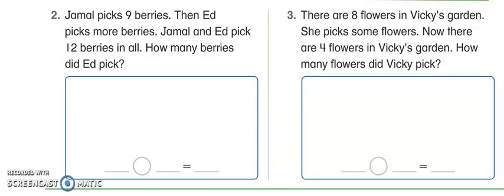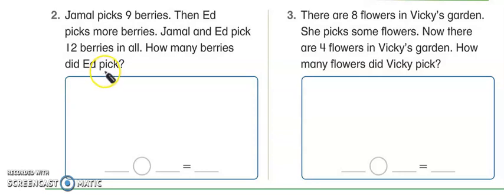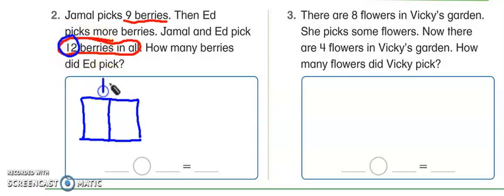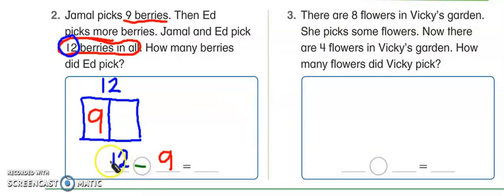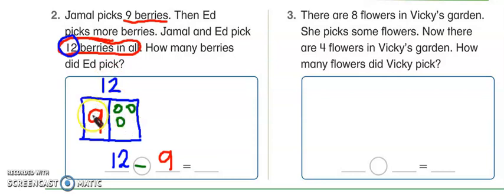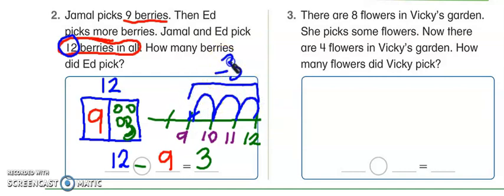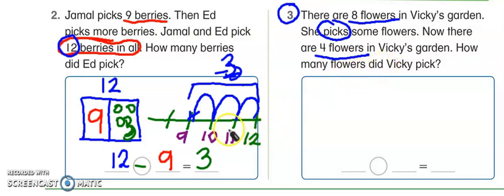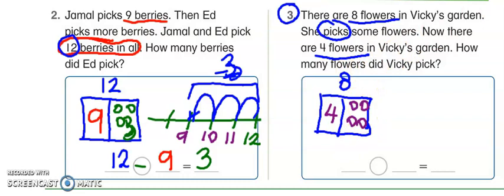Solve Word Problems with Facts to 10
In this lesson you will solve problems by using pictures and all the strategies you know.